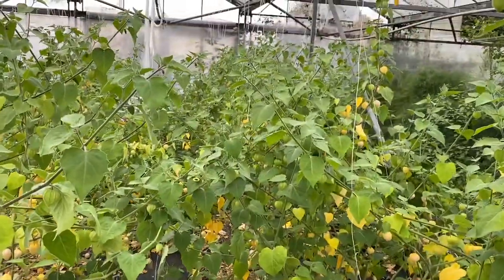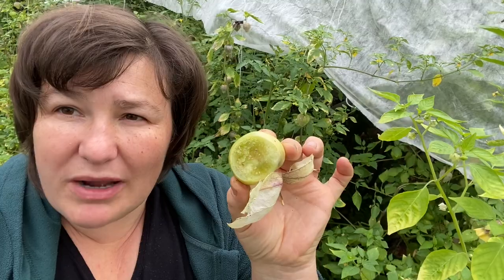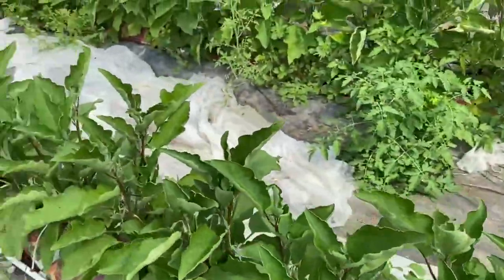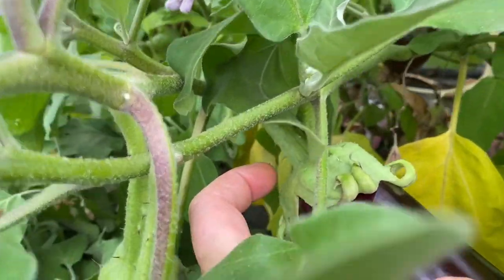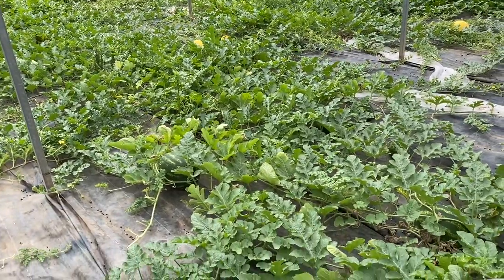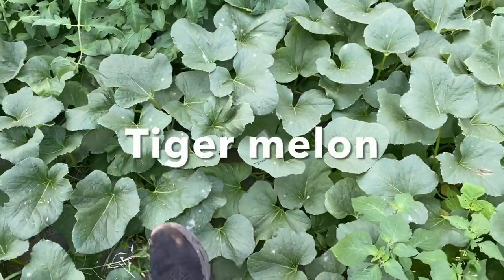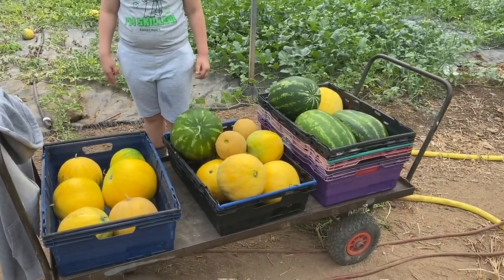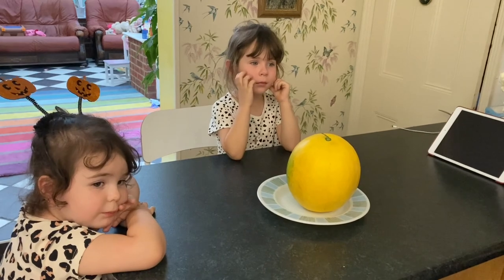Farm tour in August 2021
Small tour from our farm in August, showing some of the crops we grow and also have a taste test of the yellow weathermen 🍉😉👍